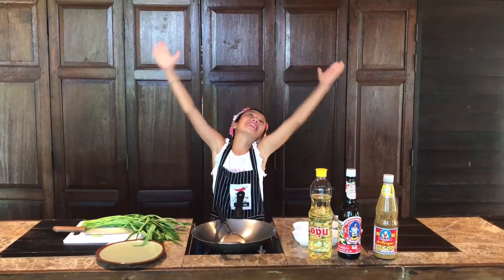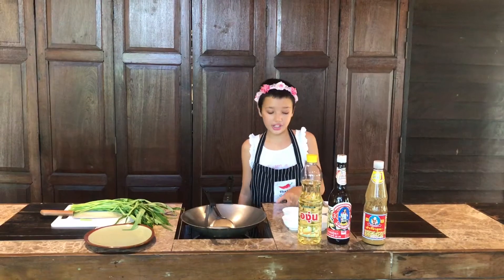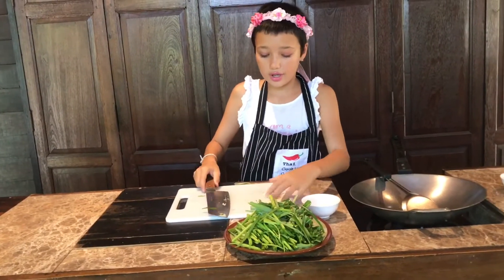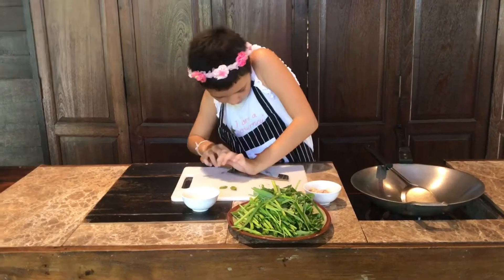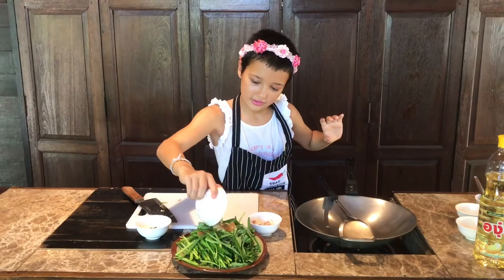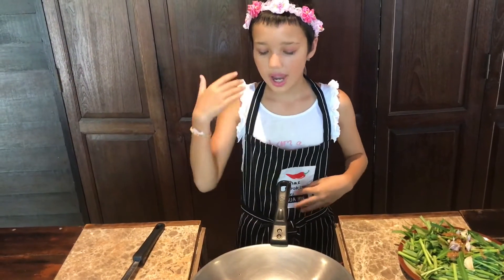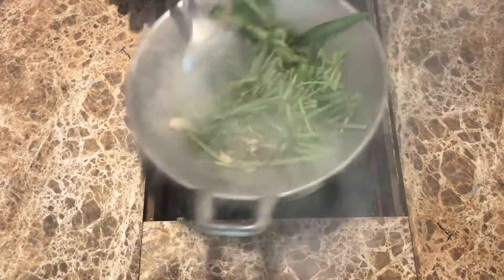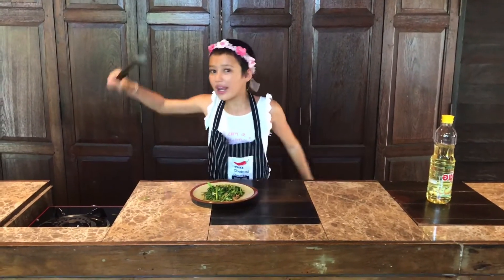Stir Fried Morning Glory | Cooking with Emily | Vegan Thai Food | Cooking Class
Emily is Cooking Stir Fried Morning Glory this time.  A fresh and tasty dish that is really quick and easy to make.  Delicious on it's own with rice or congee.  But also a great accompaniment to a group of Thai dishes for creating balance.  This is generally the way Thai food is designed to be enjoyed. A balance of flavours and textures.  Not only in individual dishes, but also in the group of dishes that people are usually share at a Thai dining table.  Perhaps with something like a curry, a salad and a fried/steamed fish.  Very healthy and an easy adjustment to vegan / vegetarian - just switch the Oyster Sauce to a Mushroom based sauce.